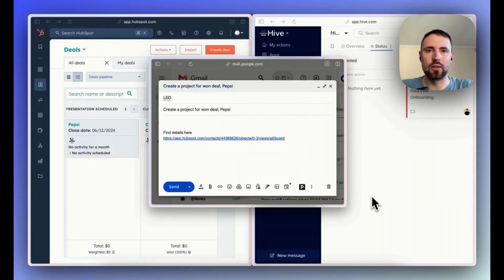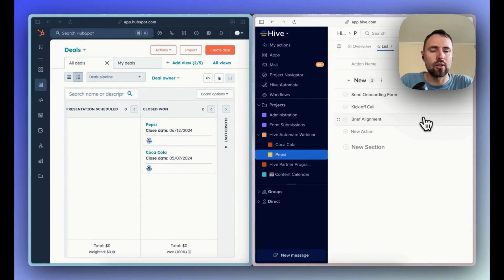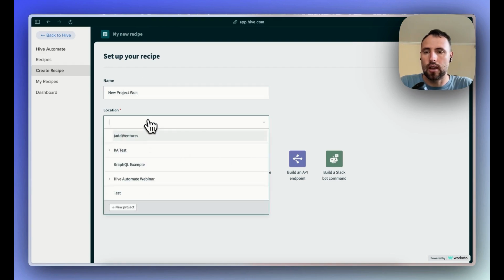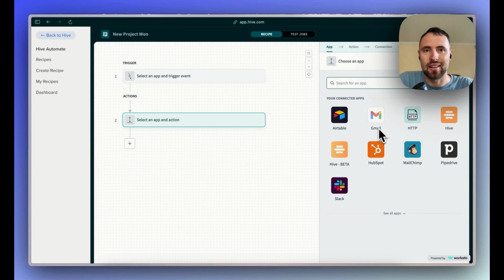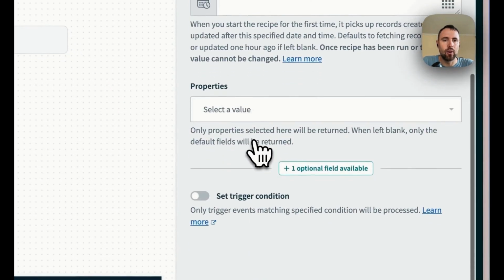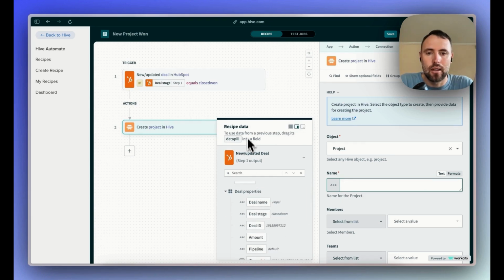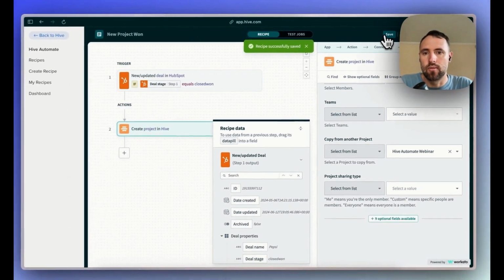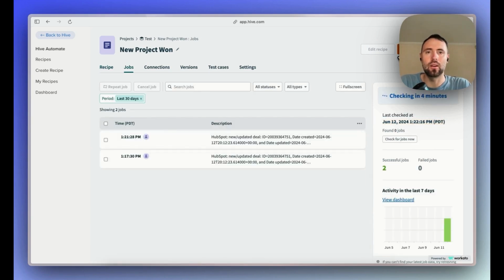Integrating Hubspot and Hive: Closed Won Deals to Create Projects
🔧 Automate Project Creation with Hive Ultimate! | Hive Webinar Excerpt

Hey there!👋 In this segment from our recent Hive webinar, we delve into how you can save time and streamline your workflow by automating project creation in Hive. Watch Leo automate his repetitive tasks using Hive Automate and Workato, transforming how he handles new projects and CRM updates.

🔎 What's Covered:
1. Automating project creation in Hive using Hive Automate.
2. Setting up workflows and triggers in Hive Automate.
3. Integrating HubSpot with Hive for seamless project management.
4. Real-time demonstration of a new deal triggering a project setup.

👨‍🎓 Learn how to:
- Activate Hive Automate.
- Create seamless workflows using Workato recipes.
- Integrate Hubspot and Hive